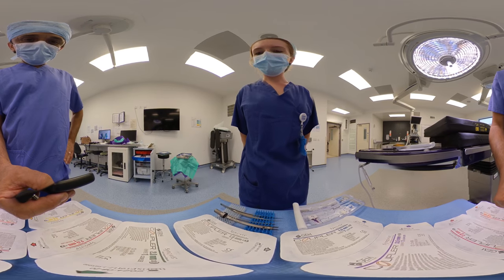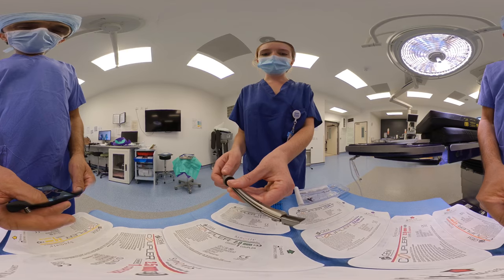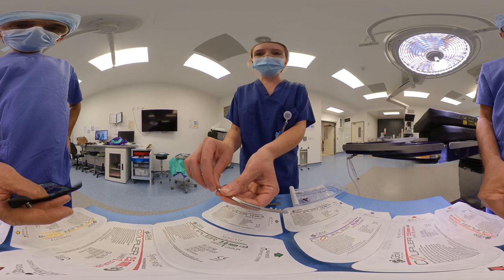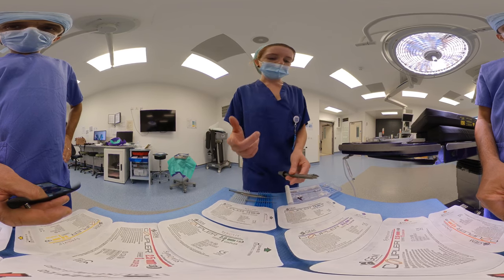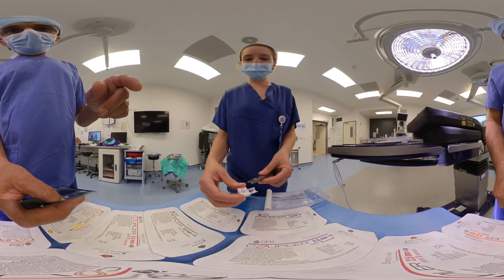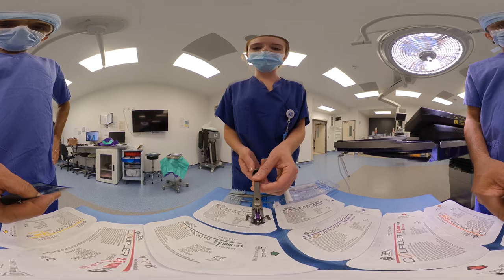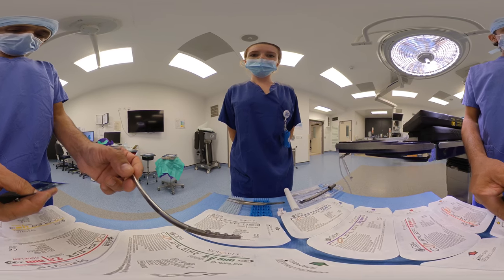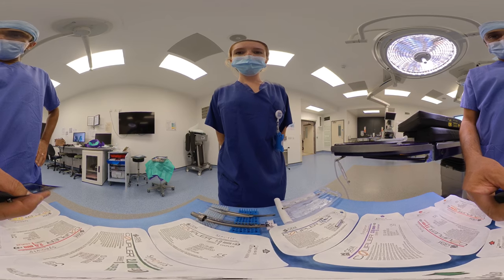Setting up for microsurgery, a coupler sizing and technique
Setting up for microsurgery, a nurse/ODP perspective